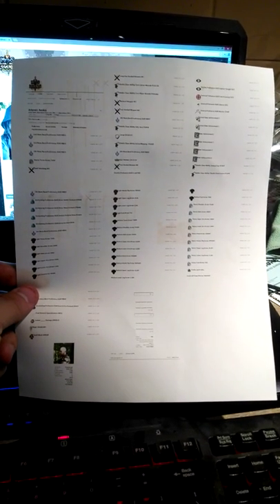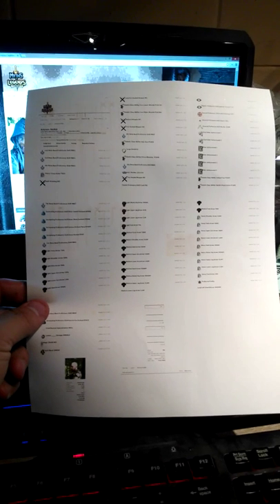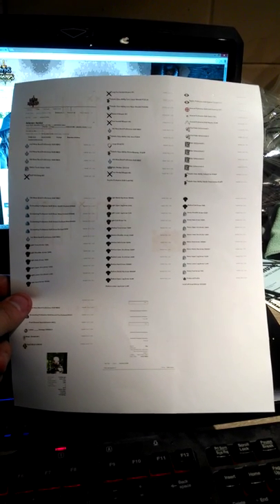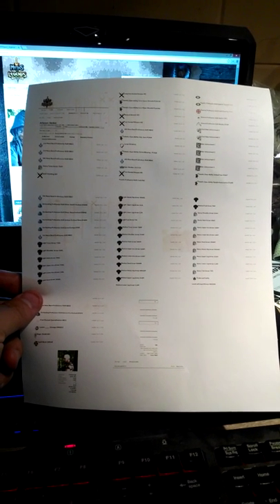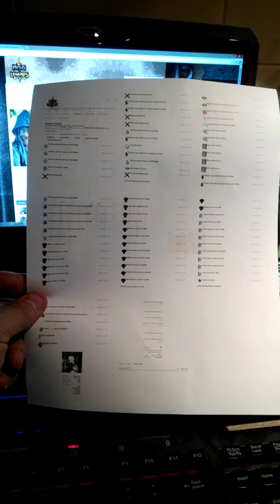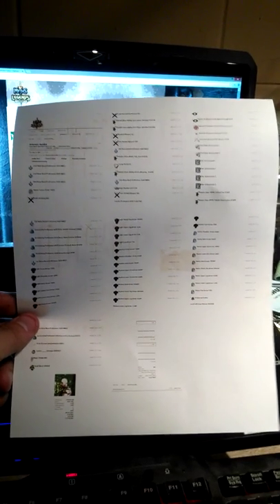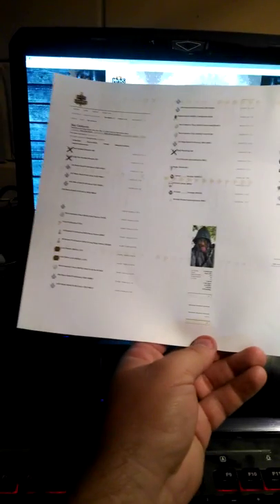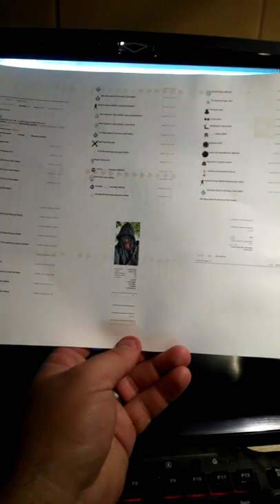Printing LarpCraft Character Sheets for Live action role-playing games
A short video on how to save paper and print multiple pages of a characters sheet to 1 piece of paper.